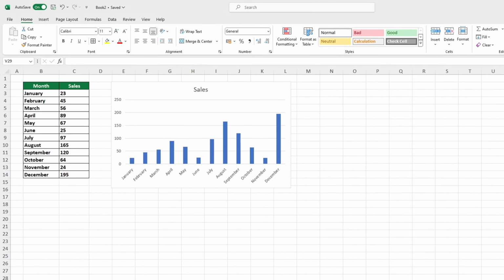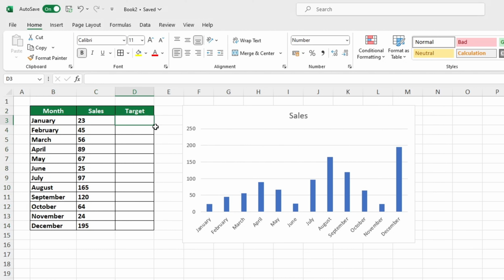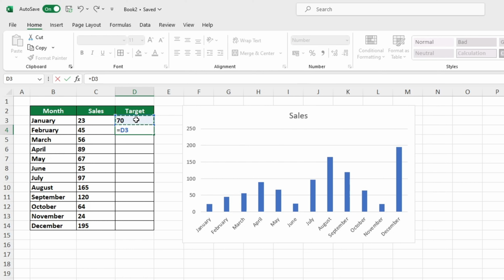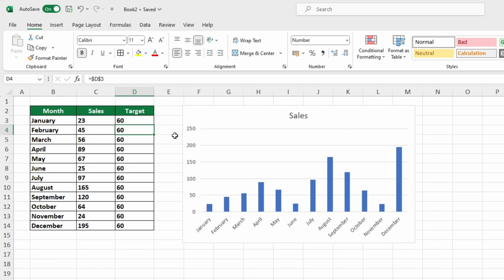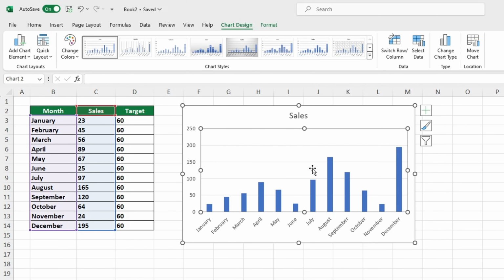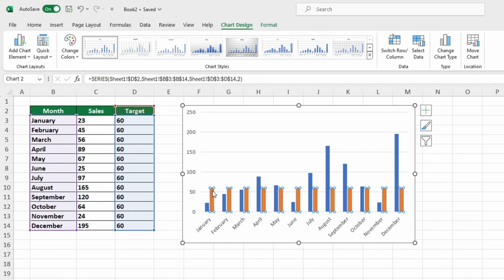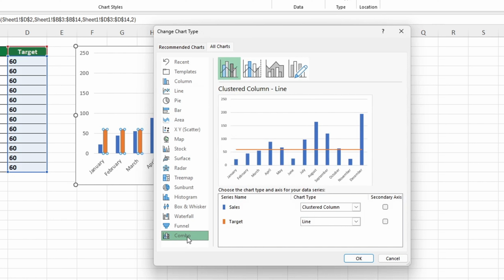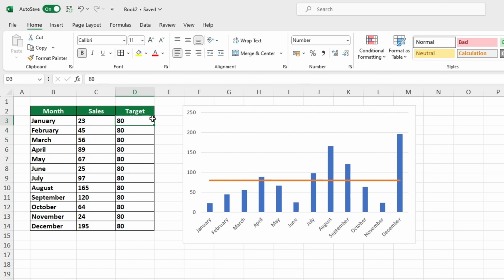How to Add a Target Line in an Excel Graph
In this video tutorial, we’re going to go through How to Add a Target Line in an Excel Graph.

⏱️TimeStamps⏱️

0:00 What we will learn in Excel
0:29 How to Define a Target Value in a Graph
1:10 How to Fix the Cell Reference and Copy the Formula
2:06 How to Show the Target Value as a Horizontal Line in the Graph
2:29 How to Combine Two Types of Graphs